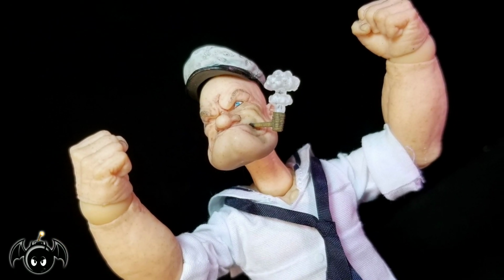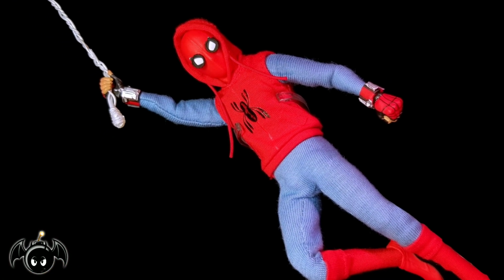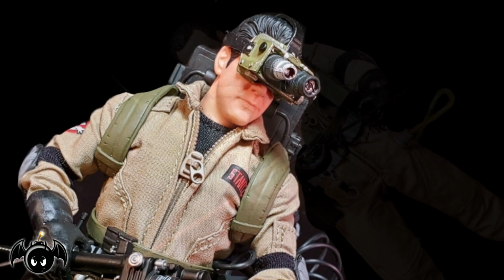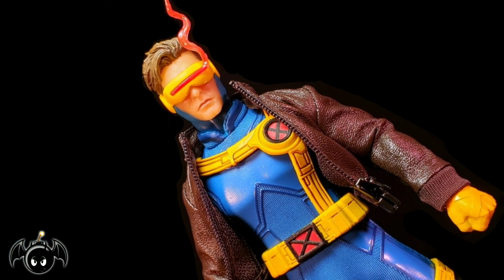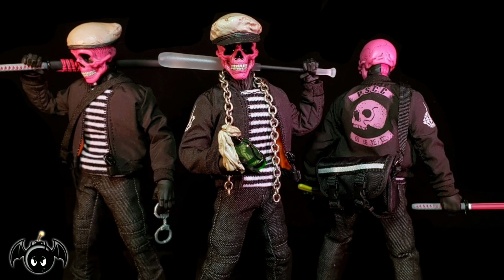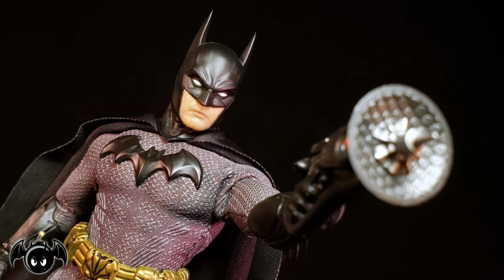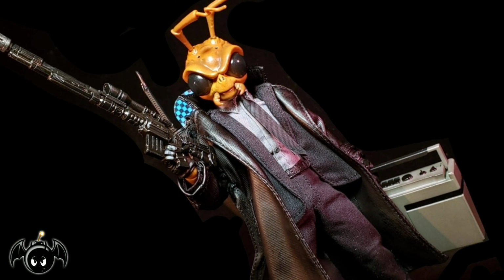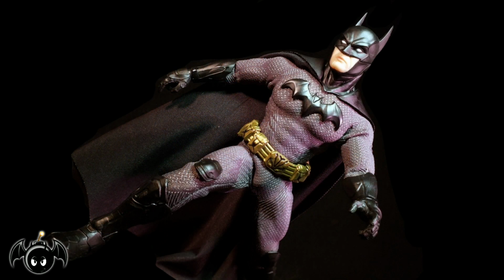My top 10 Mezco Toyz One:12 Collective action figures of 2019.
Check out my friend's at Agelessgeeks.com for awesome action figures like this and all the things you love.